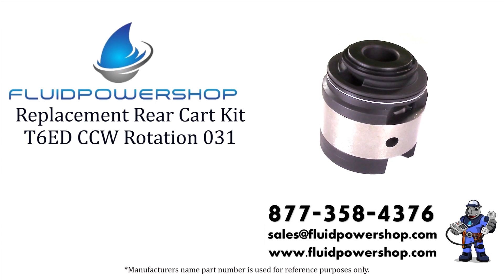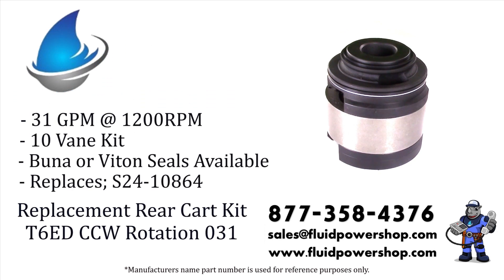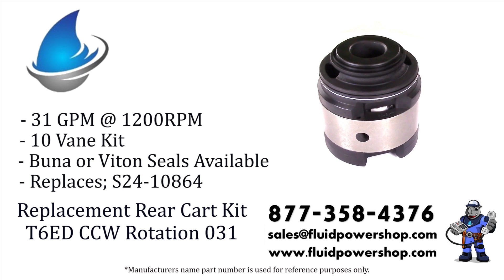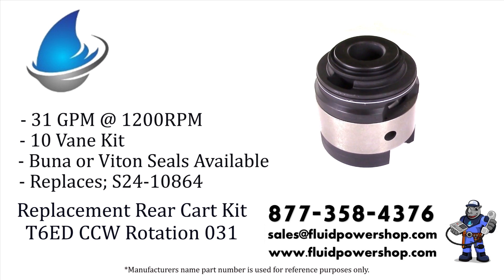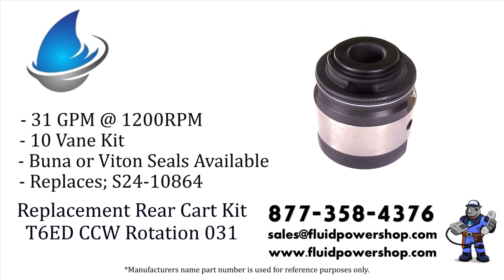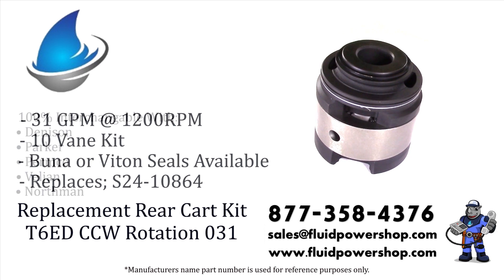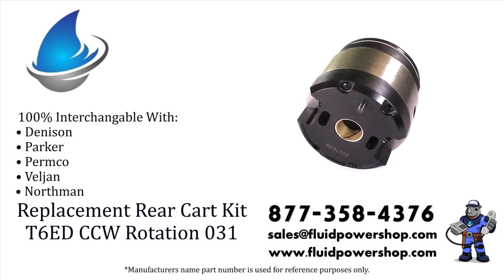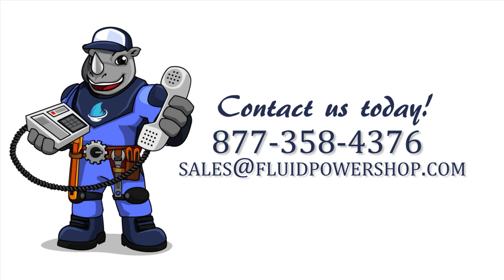Denison ® / Parker ® Style S24-10864 T6ED R CCW 031 - SINGLE New Replacement Cartridge Kit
Drop in replacement for Denison ® / Parker ® S24-10864 T6ED R CCW 031 - SINGLE